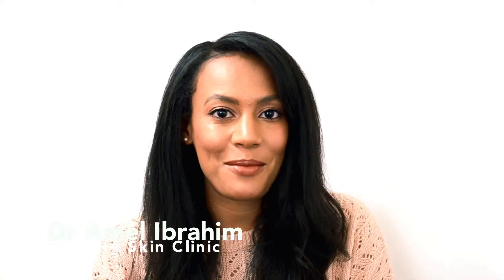Hello Profhilo! Introducing the new Profhilo treatment for glowing skin 💫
Our CEO & founder Dr Ibrahim introduces Profhilo. This is an injectable hyaluronic acid that stimulates the skin to produce more collagen and elastin in order to give smoother, firmer and plumper skin! It also moisturises the skin to give a healthy radiant glow. Find out all about this exciting new treatment and how Profhilo differs from Botox & fillers 💉

For more on Profhilo injectable moisturiser treatments as well as before & afters check out:

Don't forget to check out our blog THE MODERN SALON for the latest fuss-free beauty tips, interviews, news and reviews:

The products in these videos have been either purchased myself or are PR samples sent to the clinic to test out but I am under no obligation to use them or give them a positive review. Any paid for content will be clearly disclosed.

Please note that any references to prescription only medicines are for your information and education only. Our videos, social media posts, blog posts, website pages and comments are in no way an advertisement for any product, prescription only medicine or treatment. You should always seek medical advice and a detailed in-person consultation before embarking on any treatment. The author makes no warranties about the suitability of any product or treatment referenced or reviewed here for any person other than herself and any reliance placed on these reviews or references by you is done solely at your own risk. Nothing on this channel shall be construed as providing dermatological, medical or other such advice.